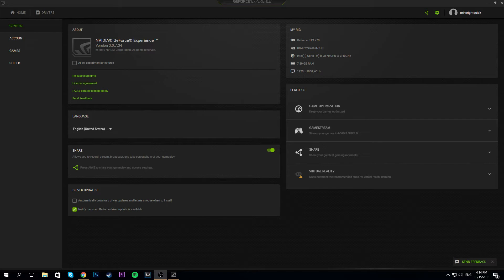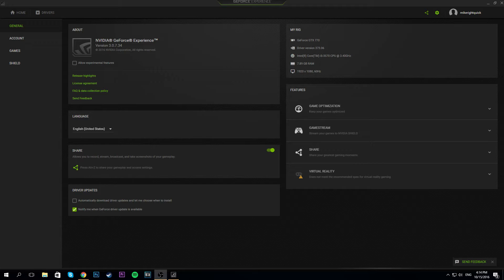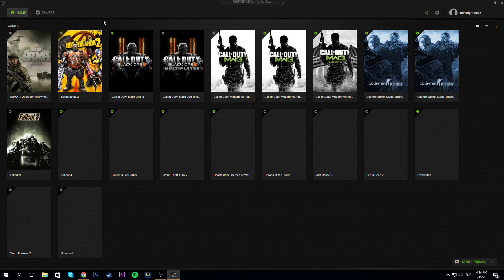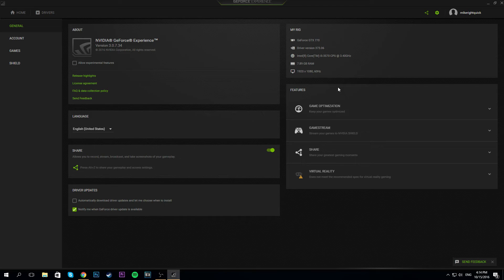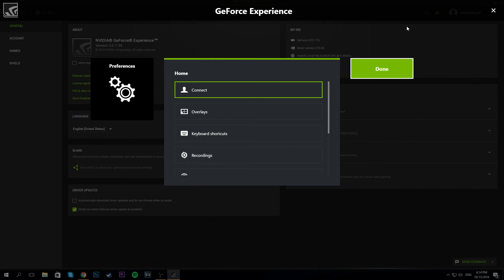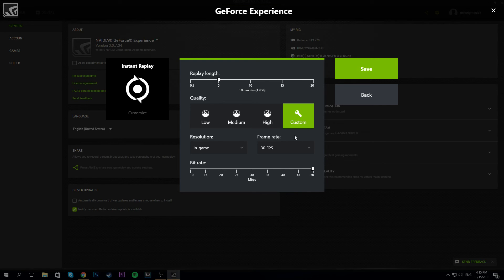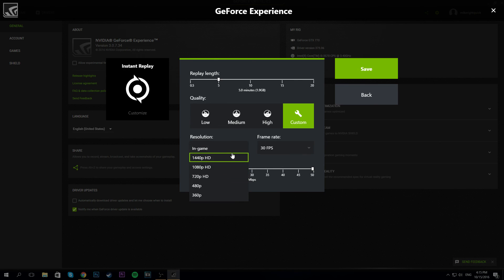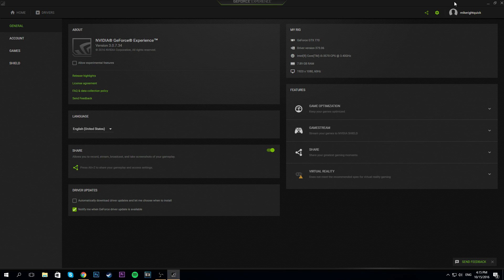NVIDIA ShadowPlay TUTORIAL Best Recording Setting | NEW NVIDIA Gerforce Experience UPDATE